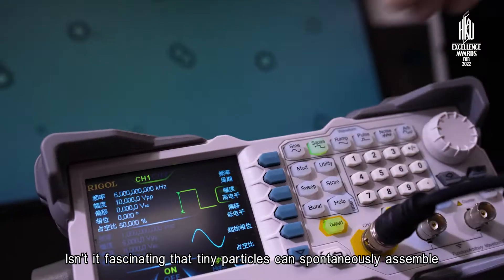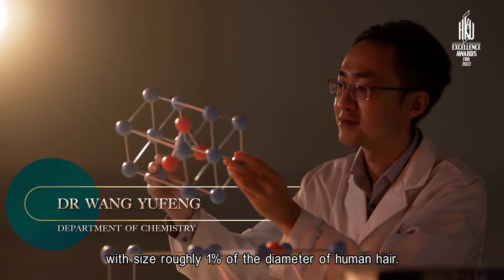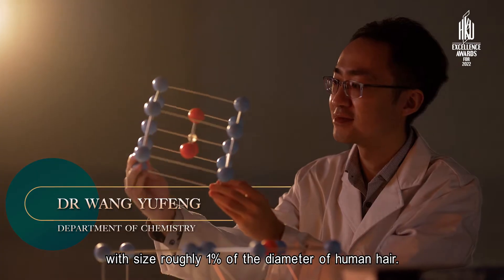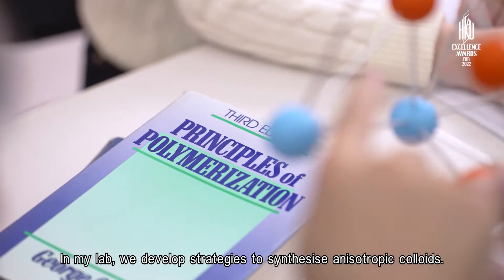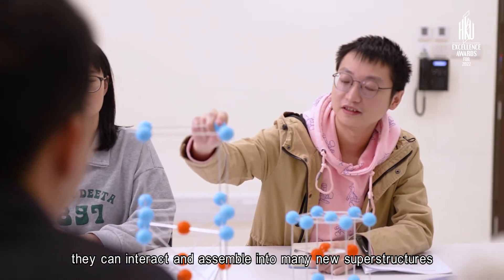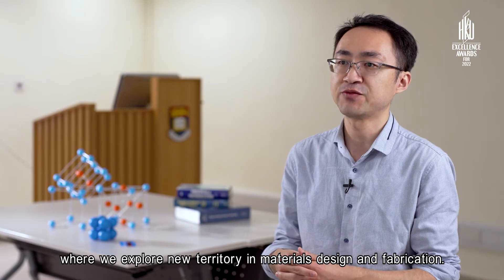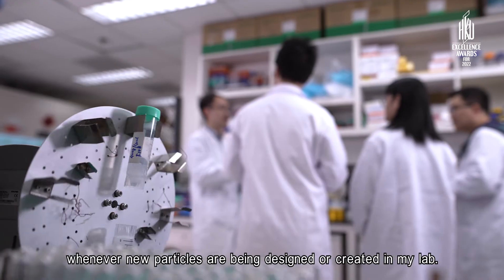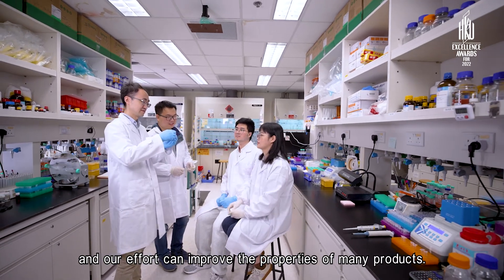HKU Excellence Award - Outstanding Young Researcher Award - Dr WANG Yufeng, HKU Chemistry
Dr Wang is a materials chemist, with special expertise in the synthesis and self-assembly of colloids, nanoparticles, and polymers. Over the past years, Dr Wang and his team have strengthened the design of anisotropic particles, which are the essential components for creating mesoscale materials with application in photonics, sensing, microrobotics, cargo delivery and active matter. The team’s recent and key strategy is to fabricate particles with low-symmetry shapes and heterogeneous surfaces, which introduces specific and directional interactions between particles and leads to the assembly of complex superstructures. The reduced symmetry also encodes information that guides the particle’s dynamics, making them useful toward active materials, which propel, combine, reconfigure and evolve, emulating those in the biological and living systems.

As a researcher, Dr Wang believes that creativity comes from the desire for new things. The new discoveries and knowledge keep his motivation and enthusiasm for pursuing innovative ideas and thinking differently.